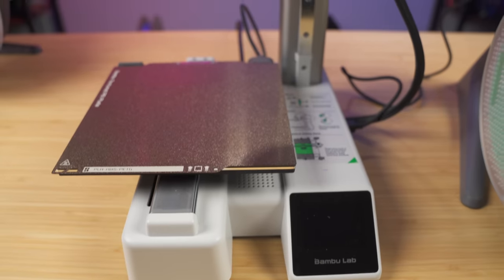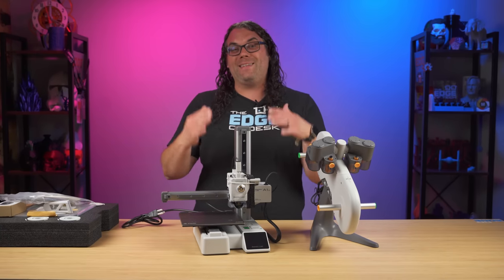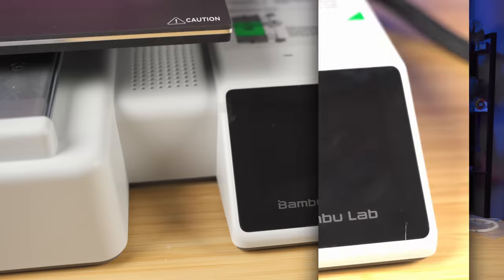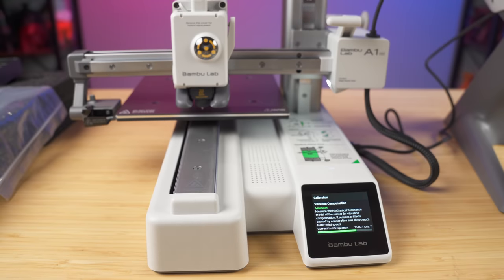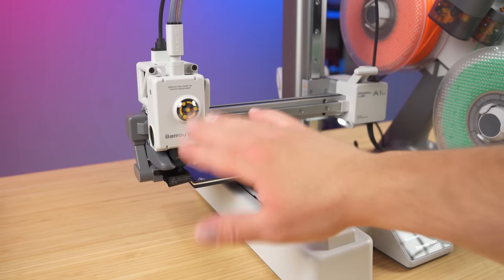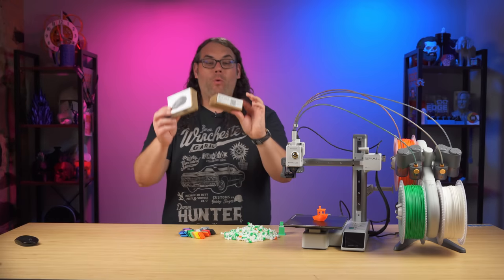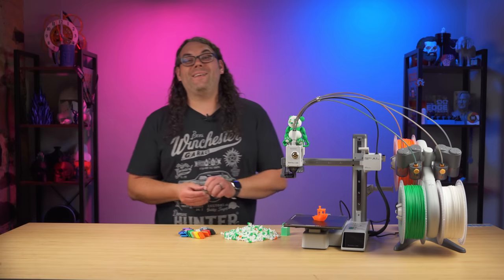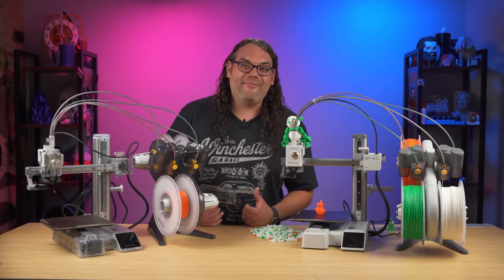The NEW Bambu Lab A1 Mini Combo With 4 Color AMS Lite! ONLY $459!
Today I unbox, setup and show off my first prints on the Bambu Lab A1 Mini Combo! That's right, it has a new AMS Lite that can do 4 colors!! The A1 Mini will be $299 for the machine, and $459 is you want the Combo! That's cheaper than a stock Prusa Mini shipped!

3D Printing Filament
3D Printing Tools